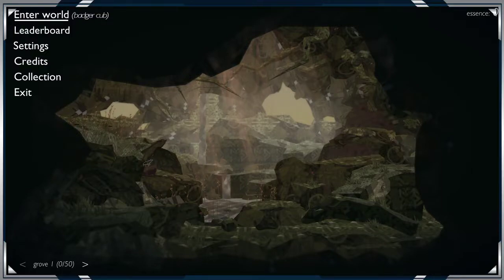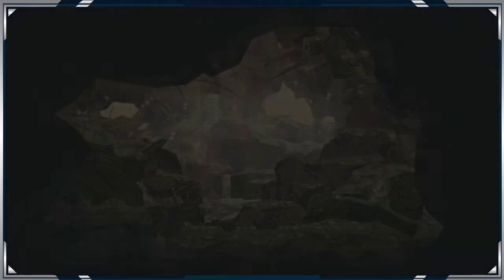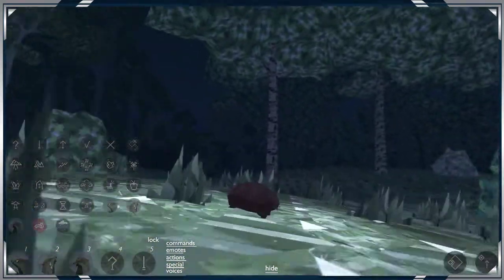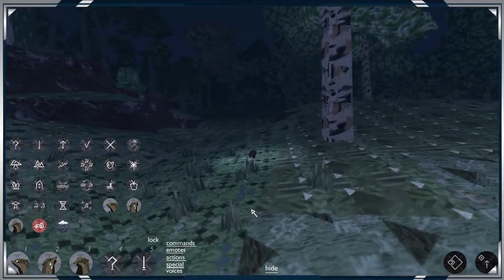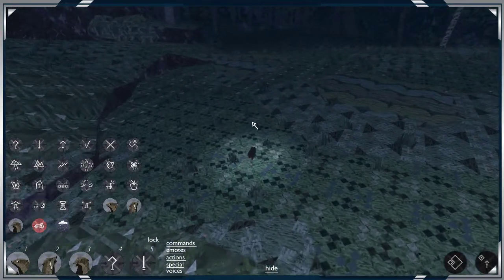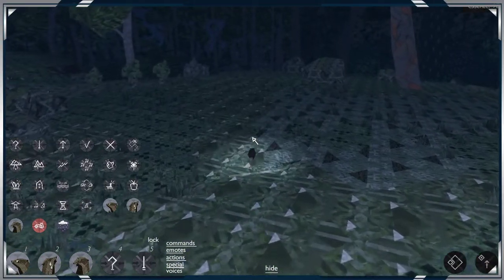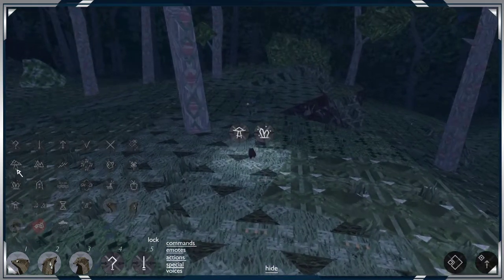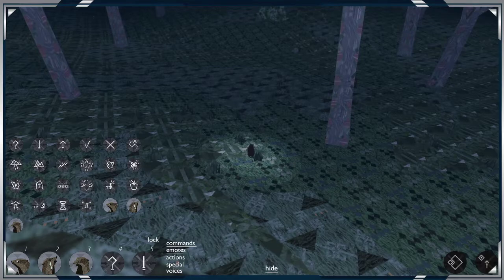Meadow - Gameplay - First Impressions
This game does seem interesting. The maps are great and everything, but the game seems dead. I thought I would join other people in the game and I was the only one in the sever when I tried several times. If there were more people playing this game I'm sure Id find it more fun to play.